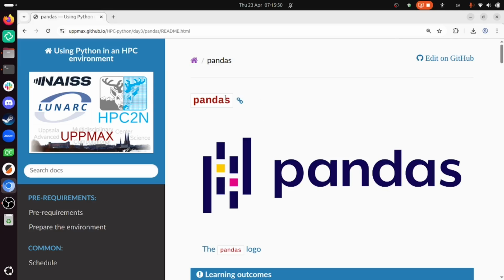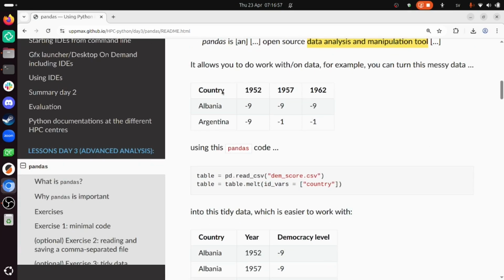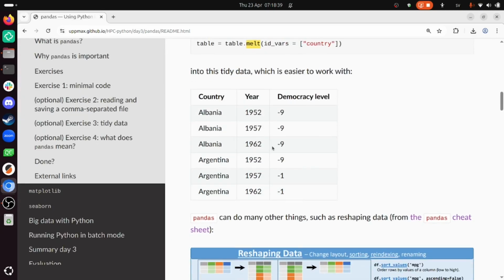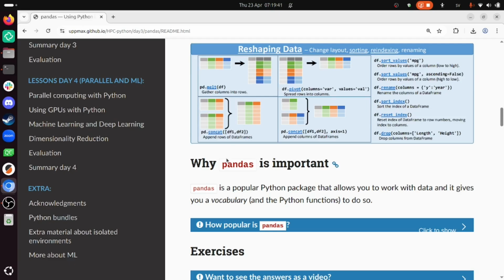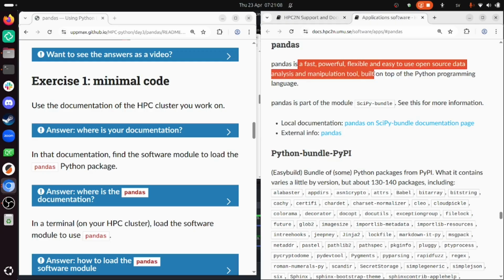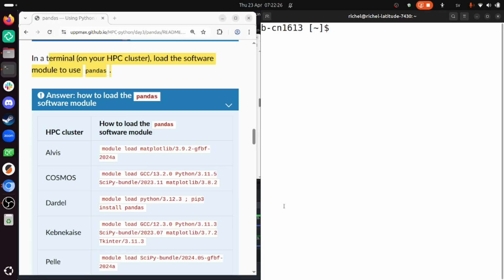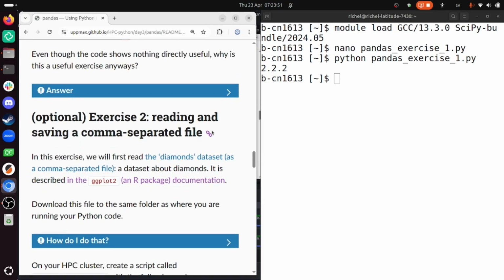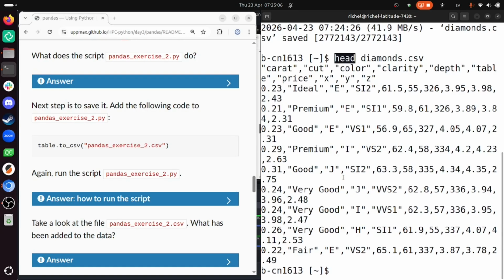Lecture 1F: Pandas on HPC2N's resource kebnekaise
First lecture from day 3 of the "Introduction to Python and Using Python in an HPC environment" course which was given on 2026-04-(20+22-24) by NAISS, by trainers from HPC2N and UPPMAX.

This presentation is an introduction to Pandas on HPC2N's resource kebnekaise.

Instructor and presenter: Richél Bilderbeek, UPPMAX, Uppsala Universitet, Uppsala, Sweden.